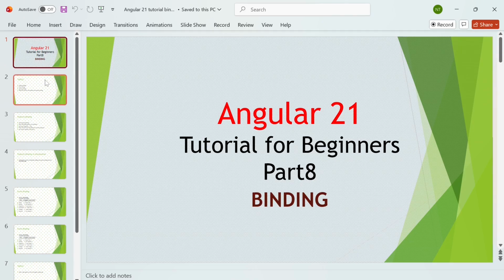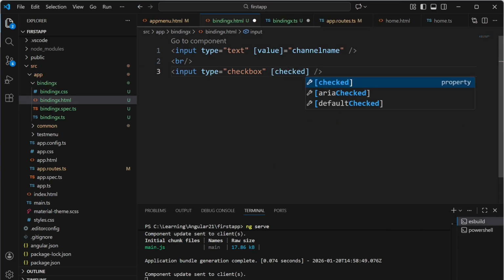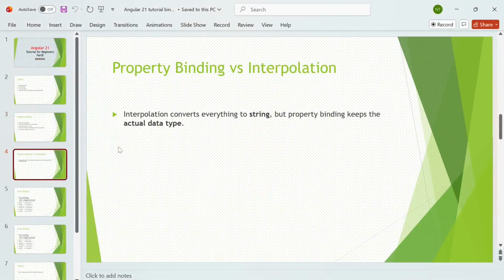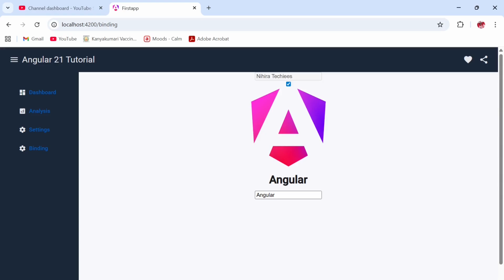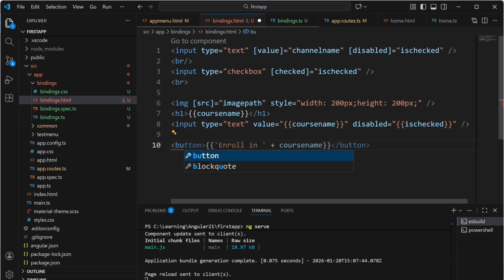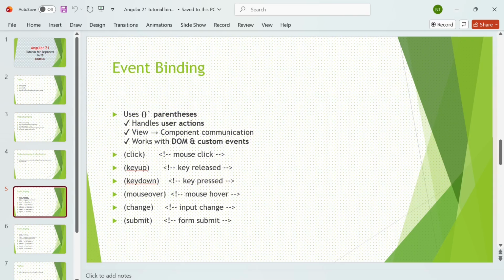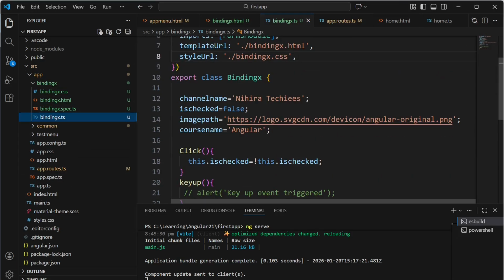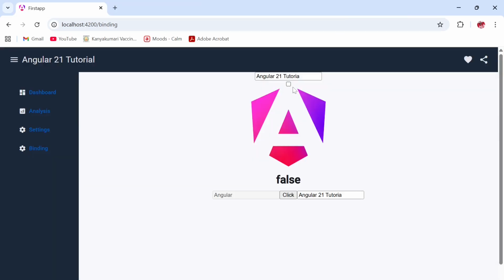Angular 21 tutorial part 8 | Angular Bindings (property Binding + two way binding + event binding)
This video explains angular bindings , covers below topics

1, Property binding
2, Event binding
3, Two-way binding
4, Difference between interpolation and property binding